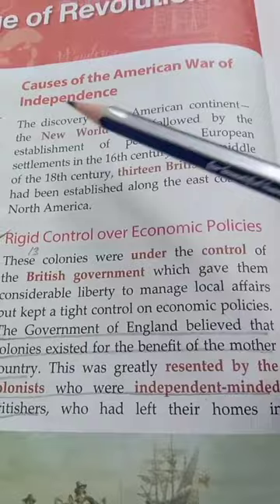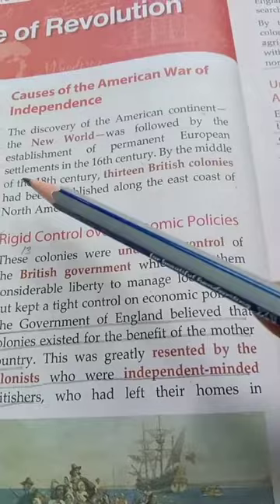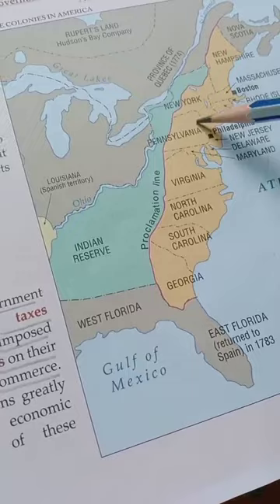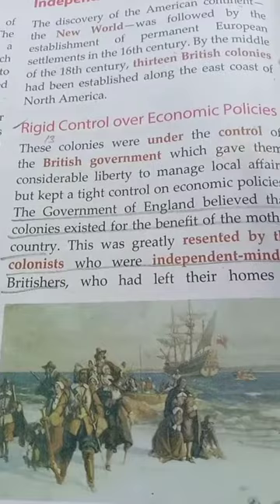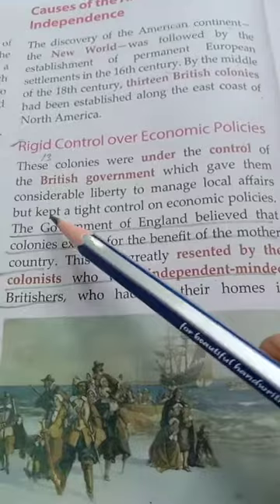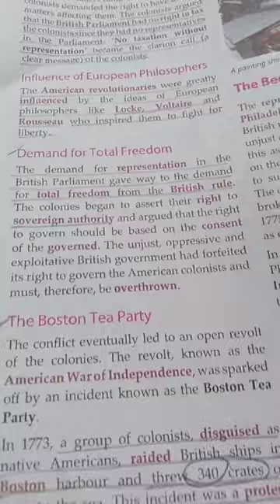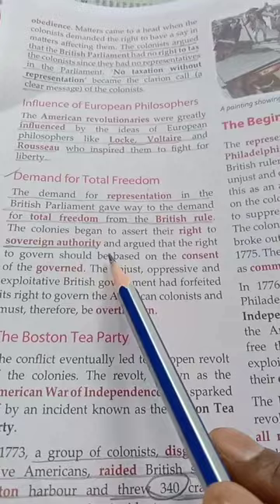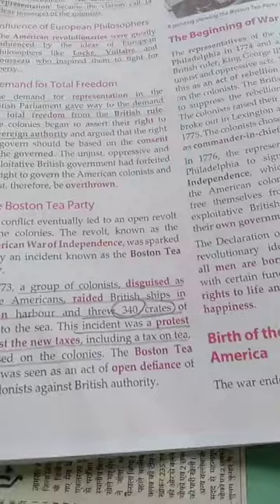Class 8 Ch 3 The Age of Revolution